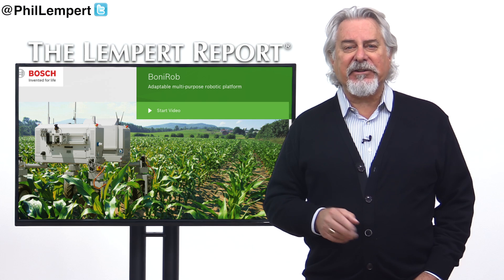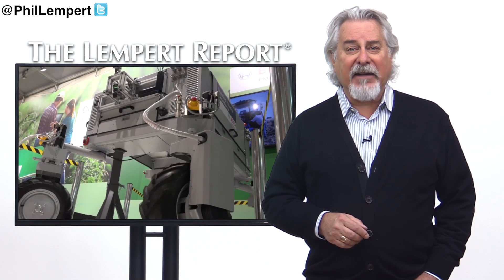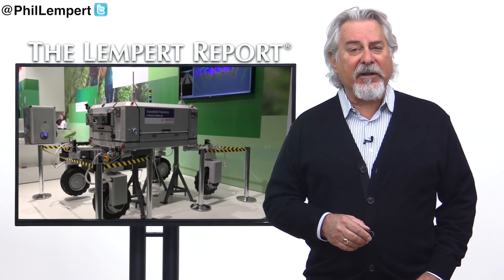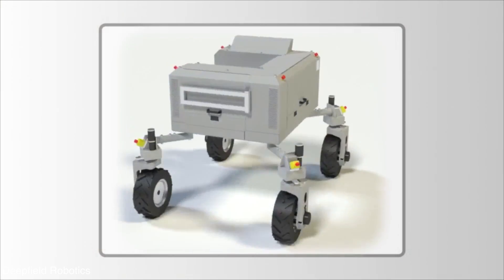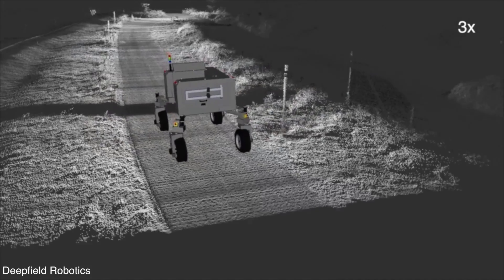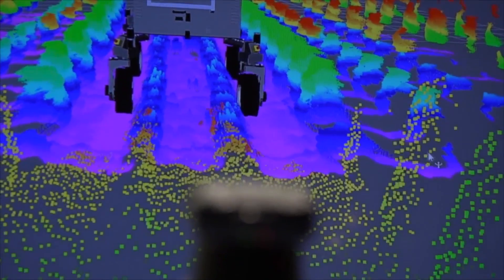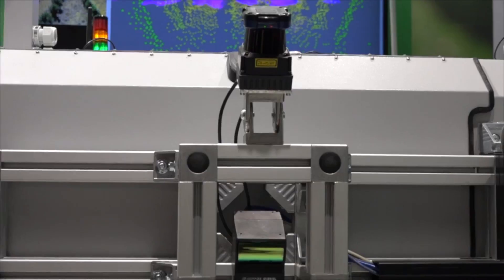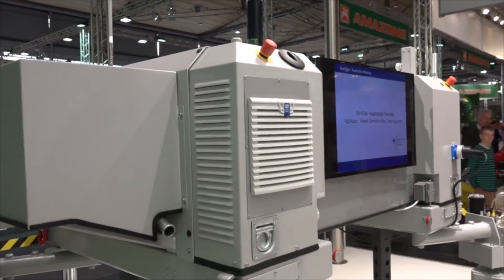It's BoniRobb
A Weed Destroying Robot